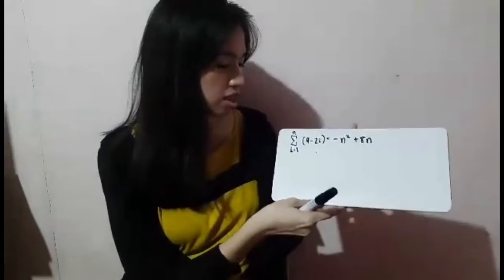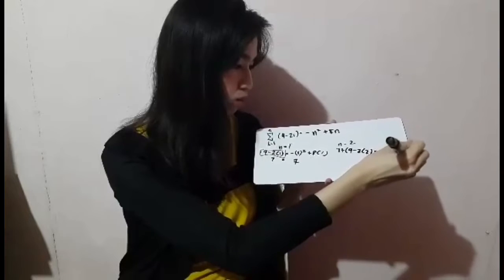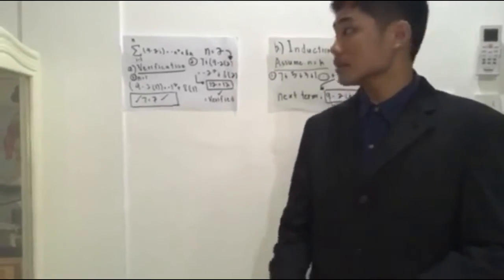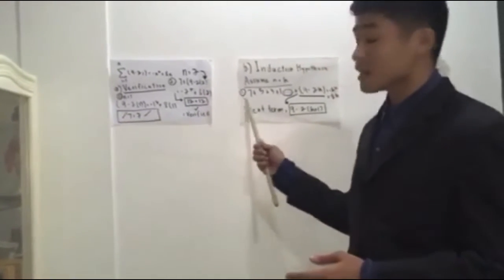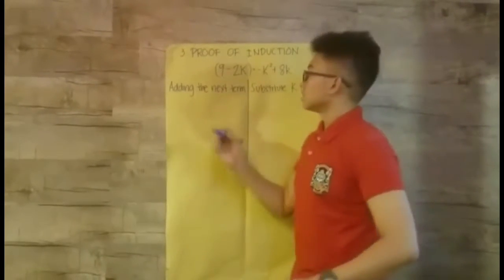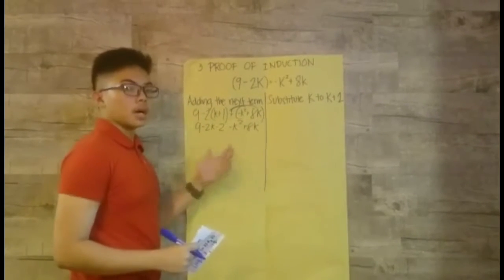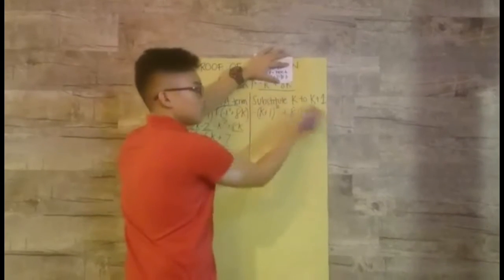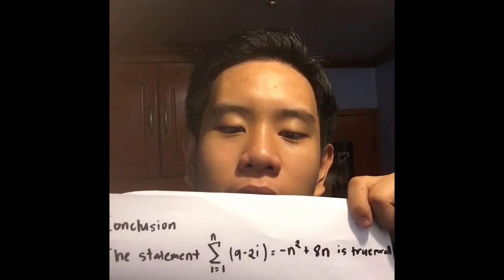GROUP 4 — Mathematical Induction